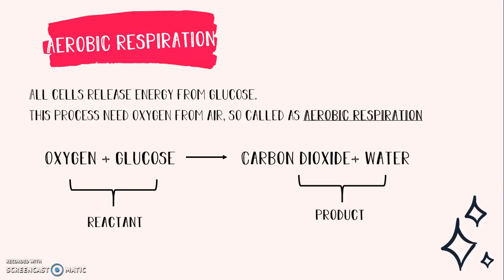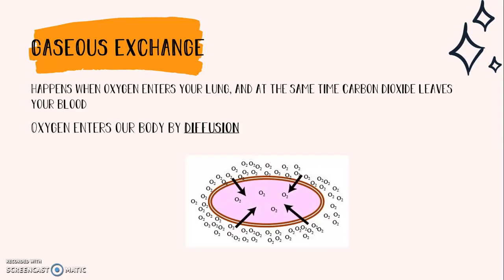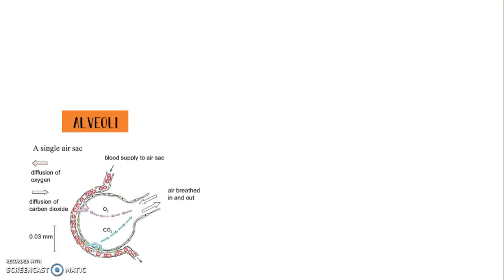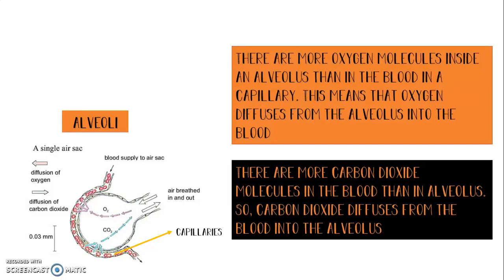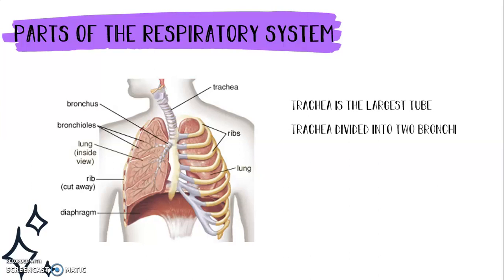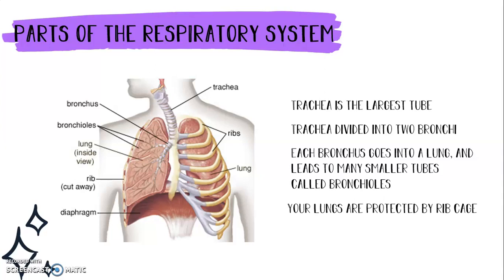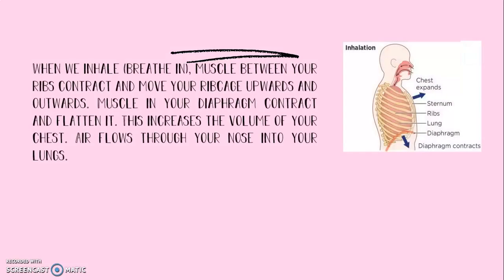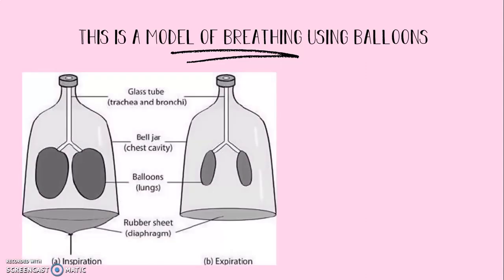HUMAN RESPIRATORY SYSTEM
This is for science subject on cambrige secondary level grade 8